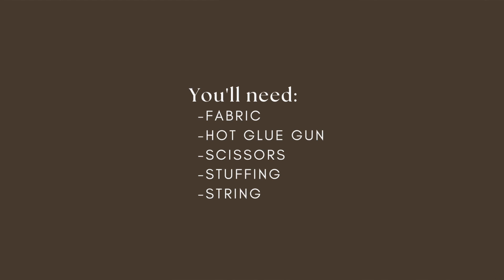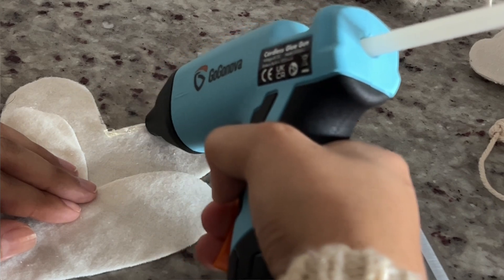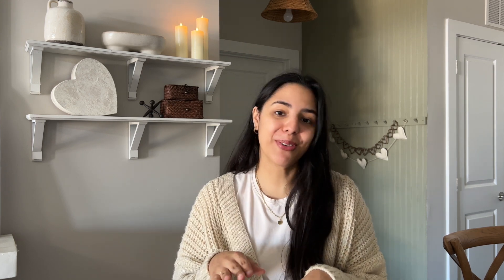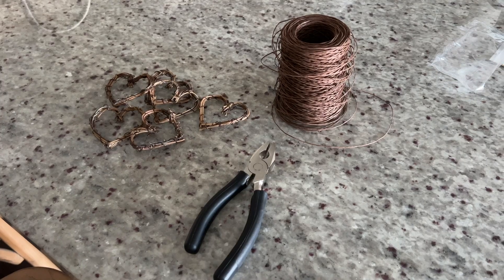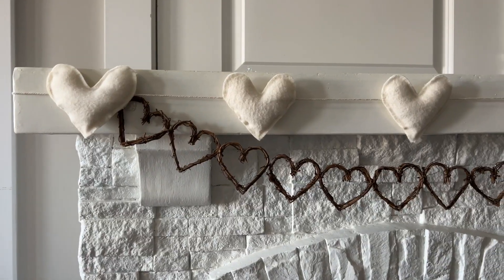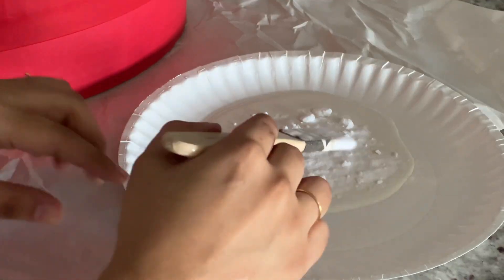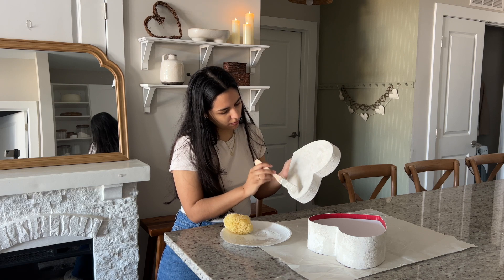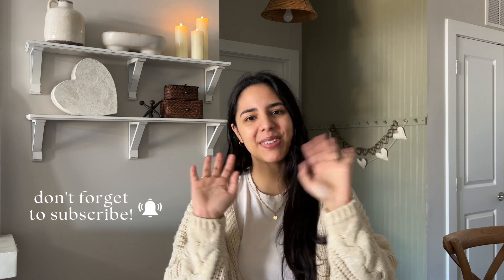DIY VALENTINE'S DAY DECOR | neutral + rustic heart garlands & high end dupes!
Hello everyone! We're getting closer to Valentine's Day so here are some really simple budget friendly diys you can make to decorate your home!

I absolutely love easy but beautiful diys and I had so much fun working on these! If you like this video, let me know what other holiday I should make diy decor for!

Prefer to read?

Not part of the materials but the faux candles have been my latest obsession and I highly recommend them!

Don't want to make your own decor?

      NO-SEW HEART GARLAND
- felt fabric
- hot glue gun
- fabric scissors (these are sooooo good!)
      RUSTIC HEART GARLAND
- grapevine hearts
- floral wire
- wire cutter
      FAUX STONE HEART
- heart box
- matte finish spray

w a t c h  t h i s  n e x t!
• MY BIGGEST HAUL YET | a week of thrifting in Cleveland (vintage finds, holiday decor, wicker + more)

m y  f a v e s
• washable rug
• faux pillar candles
• white airfryer
• beadboard wallpaper
• gingham duvet cover
• fanny pack